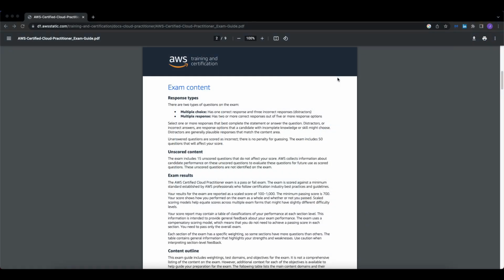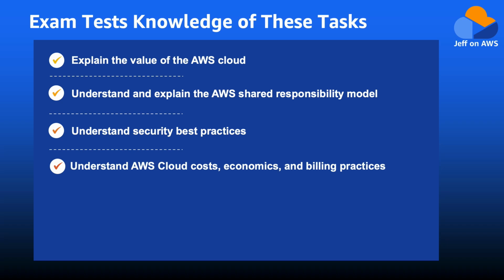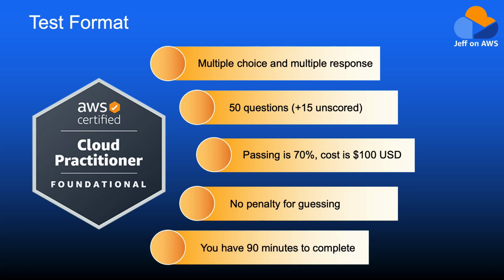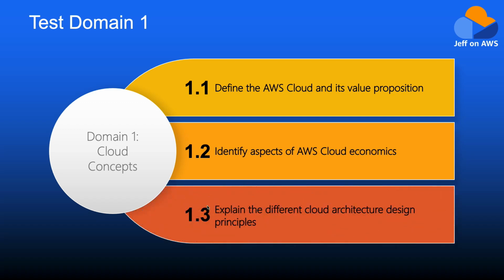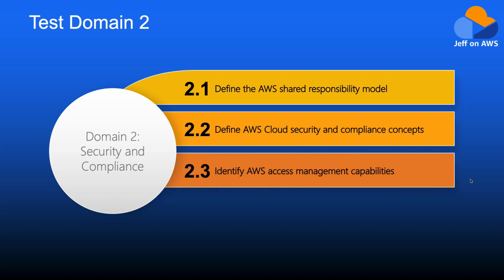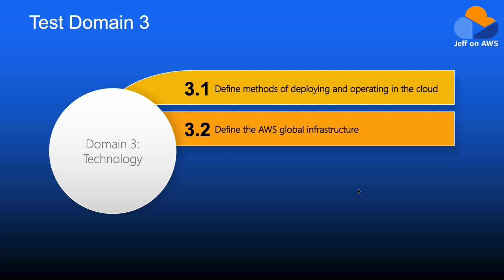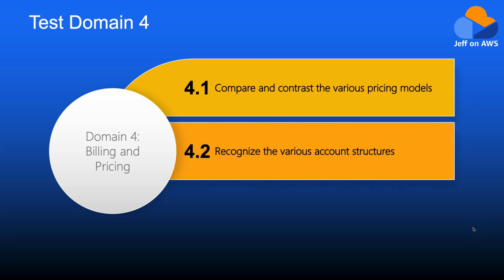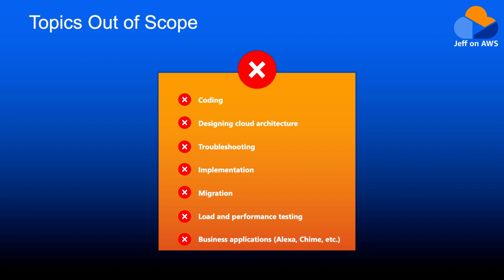AWS Certified Cloud Practitioner Training | Exam Overview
This is the first module in my full course to prepare for the AWS Cloud Practitioner certification exam.  Learn the topics and concepts that you need to know before you sit for this certification exam.
00:00 Introduction
01:08 AWS Exam Guide Review
03:03 Exam Knowledge Tested
06:39 Exam Format
09:59 Exam Domains
11:12 Cloud Concepts Domain
15:14 Security and Compliance Domain
19:47 Technology Domain
25:10 Billing and Pricing Domain
28:56 Topics Not Covered